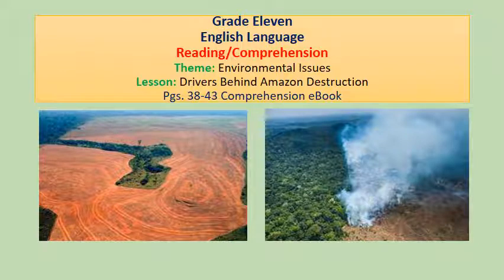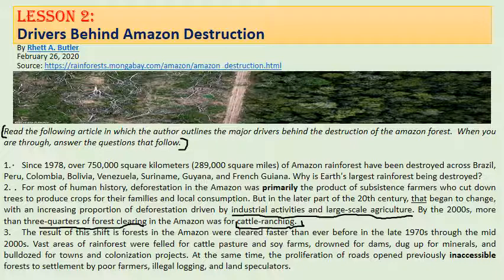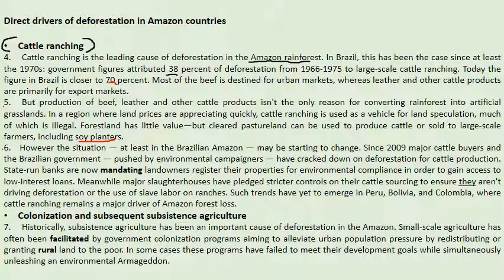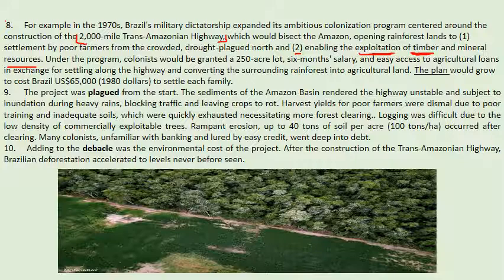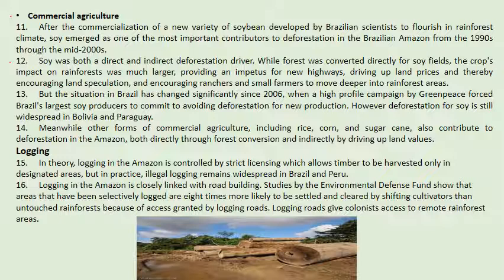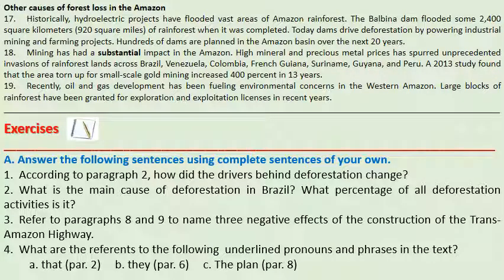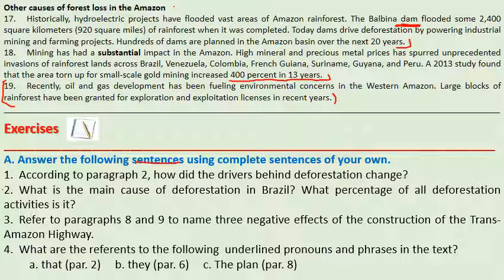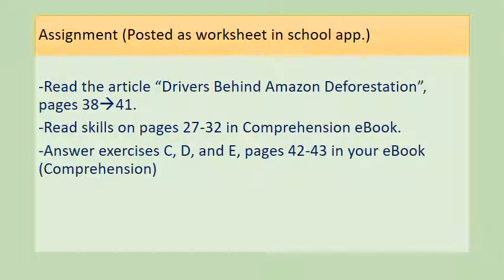Grade 11-Unit 2- Drivers Behind Amazon Destruction